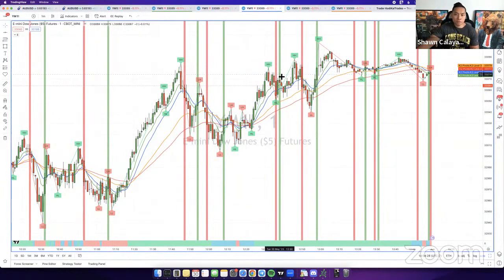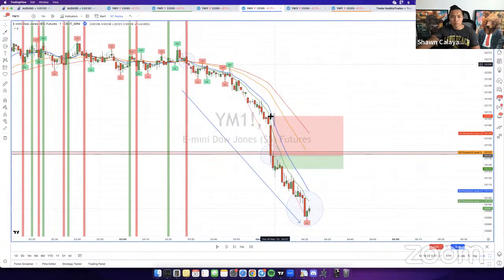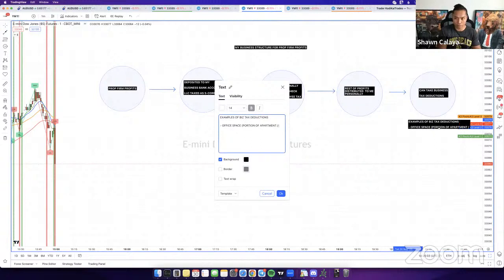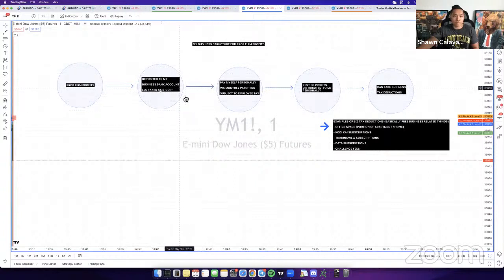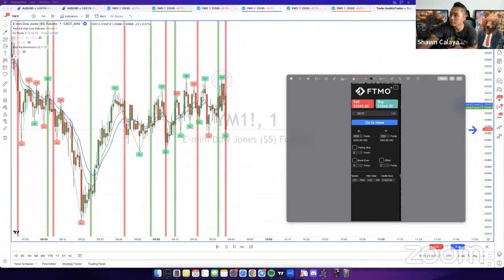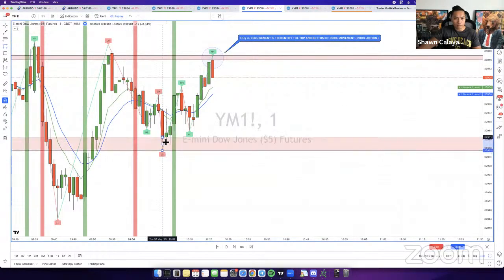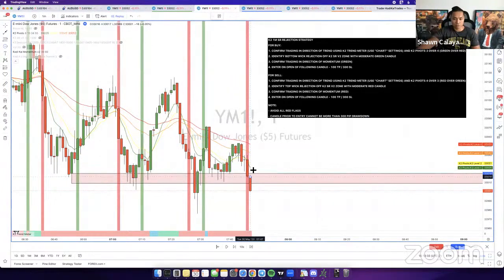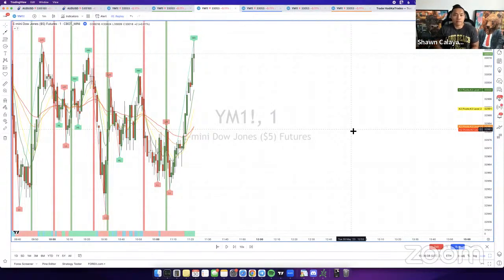KODI KAI TRADES LIVE MENTORING SESSION - MAY 30, 2023 | FOREX | INDICES